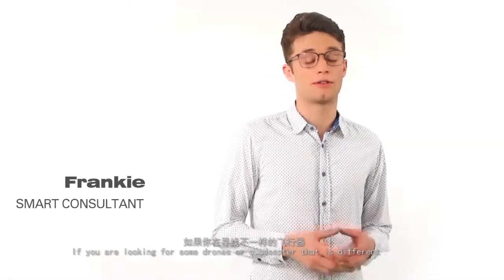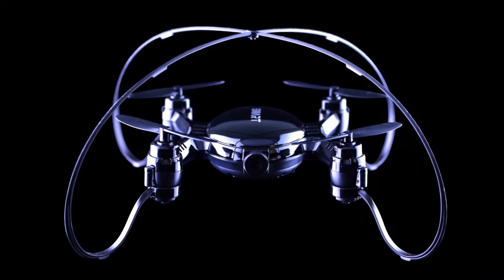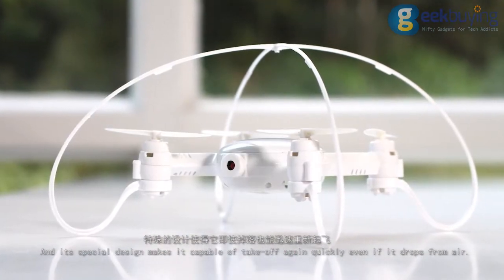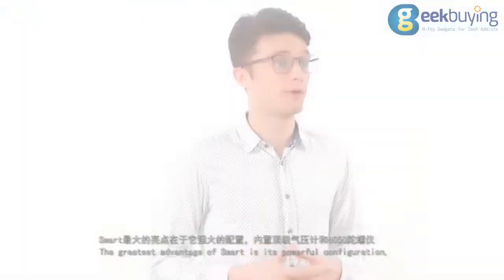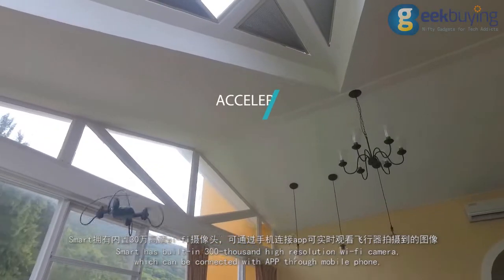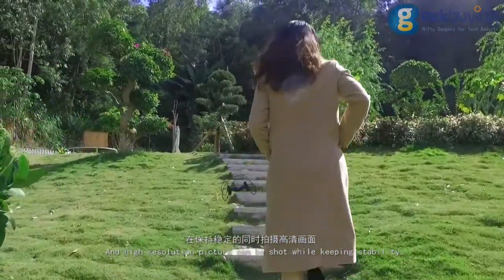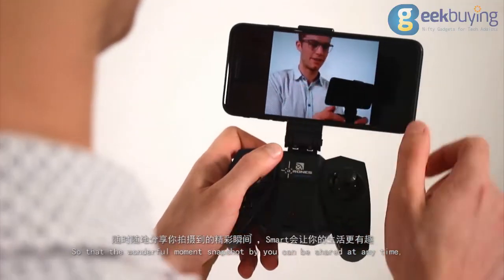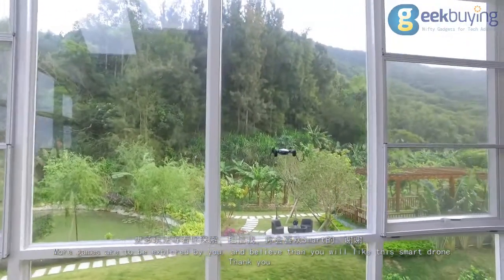Fayee Smart Egg Introduction & Flight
0.3MP WIFI FPV

The WIFI enabled 0.3MP FPV camera is mounted on the aircraft, to broadcast the live video to the pilot on the ground, so that the pilot is flying the aircraft as if he/she is onboard the aircraft instead of looking at the it from the pilot’s actual ground position. Besides, you may record videos and take pictures from your mobile phone via WIFI connection. Take your move, capture your friends and family from aerial view shots and see the world from a new angle.

In altitude hold mode, the aircraft maintains a consistent altitude while allowing roll, pitch, and yaw to be controlled normally.

Headless mode

Headless mode, a function through which the aircraft will consider the direction opposite to that of the remote control as the correct one by default when it flies to a height where the operator is not able to judge the direction of the aircraft head with bare eyes, so that he/she can go on with the remaining positions.

One Key to Take off & Land

One press automatically taking off or landing, the quadcopter will take off or go back to the position where it took off.

3D Roll

Just press the button on transmitter, and you get 360-degrees Flip, continuous roll for perfect action and wonderful performance.

LED Light

The creatively designed LED lights are fitted for night flight possibilities, leaving a beautiful landscape in the night sky.